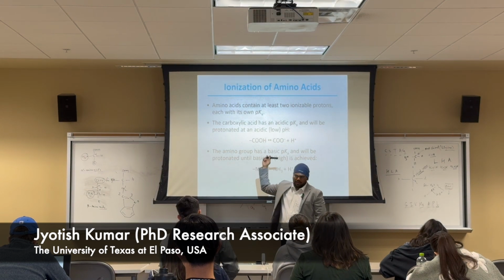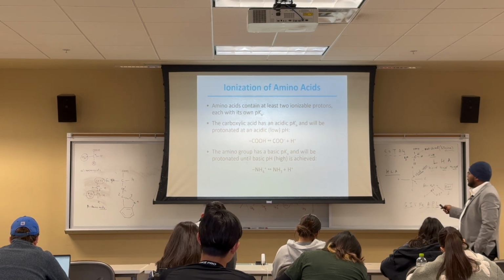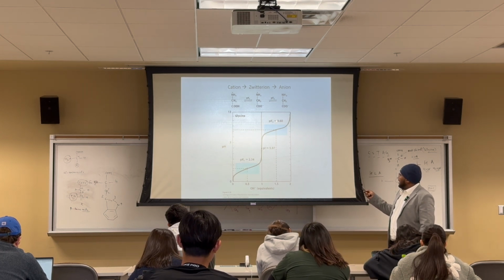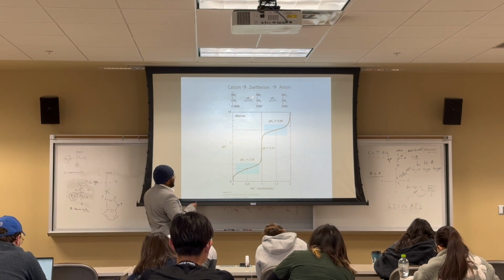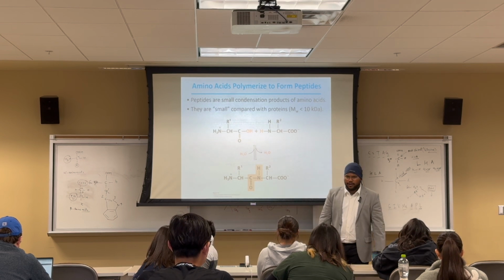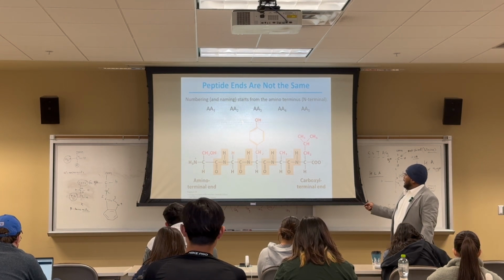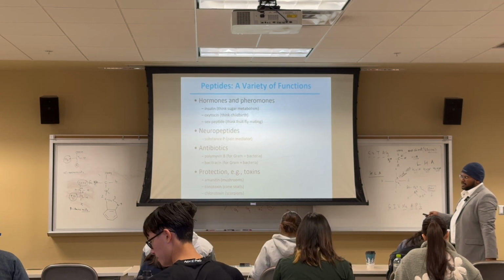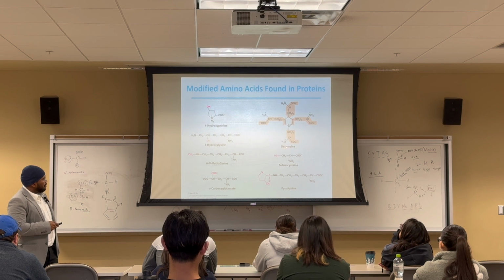Zwitter Ion, Isolectric point in amino acids & peptide bond in polypeptide